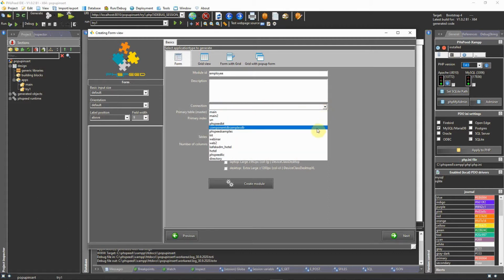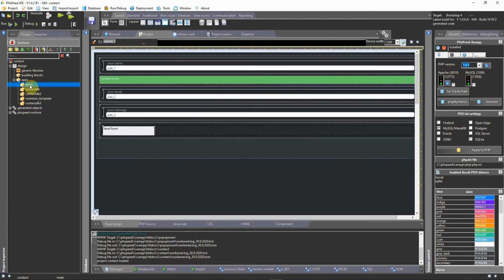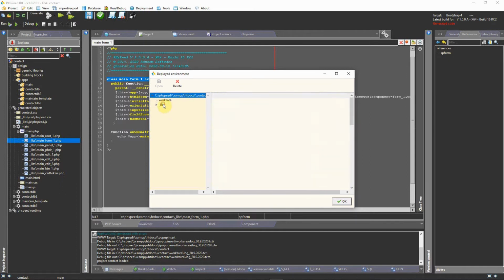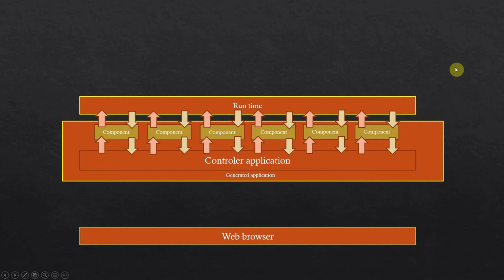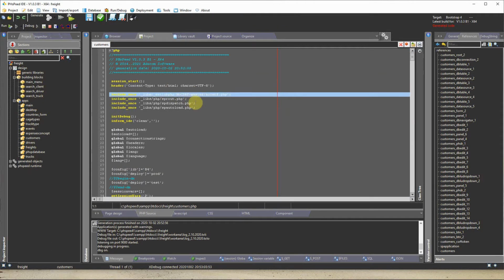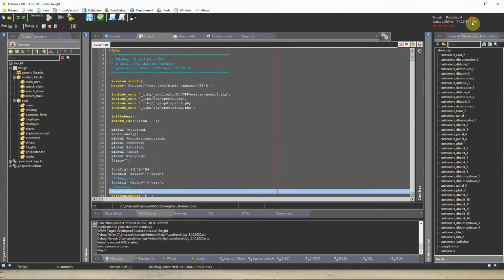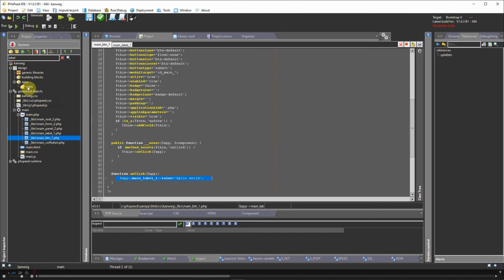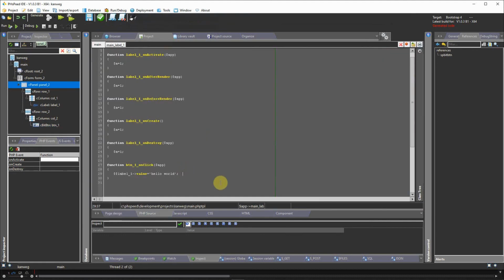architecture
This video shows the basic architecture of PHsPeed